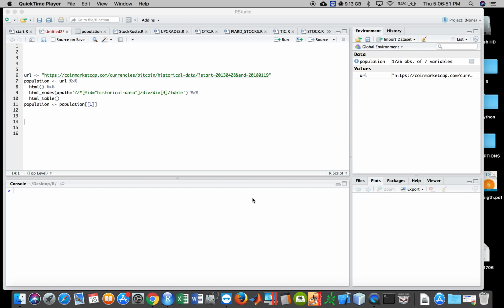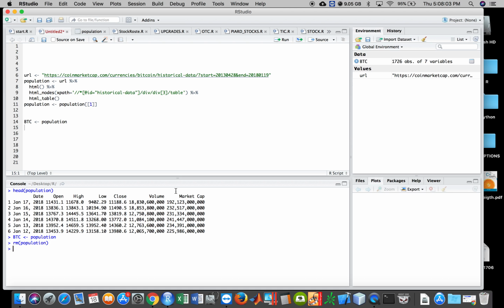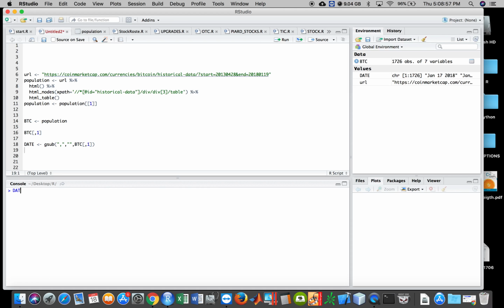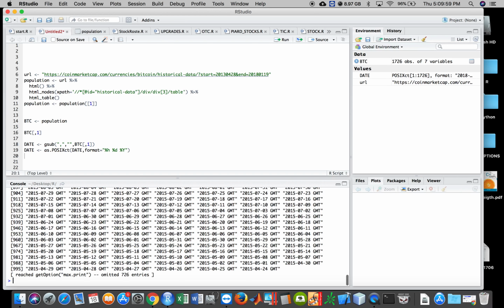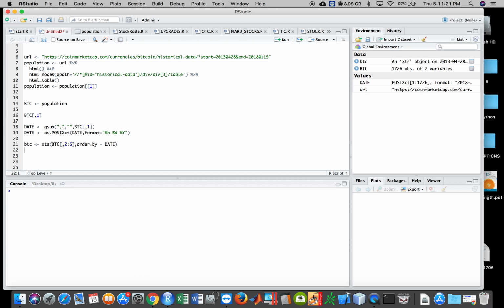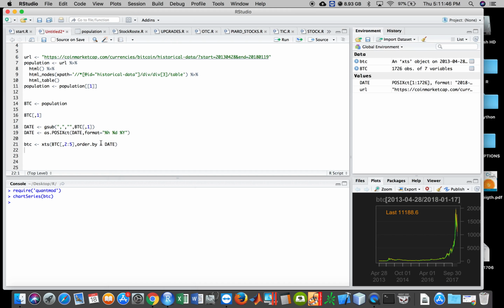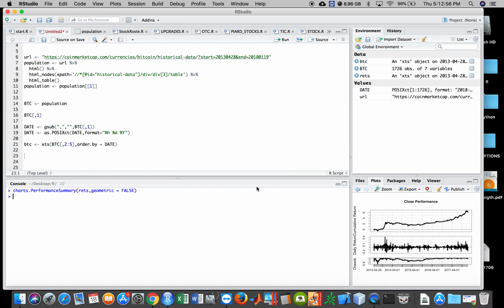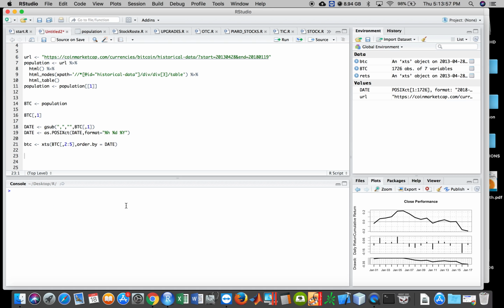How to Convert Crypto Currency in xts object in R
using xts objects in R facilitate the use of data manipulation & even to work data for trading strategies